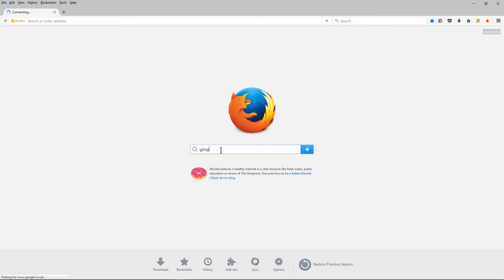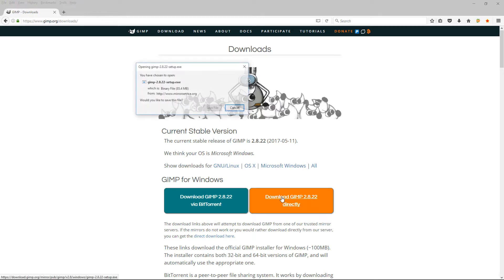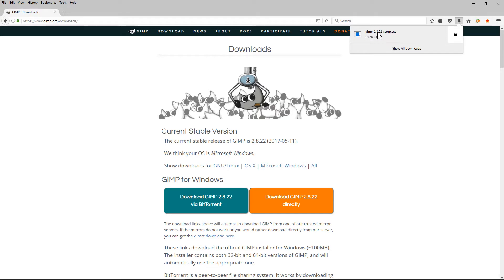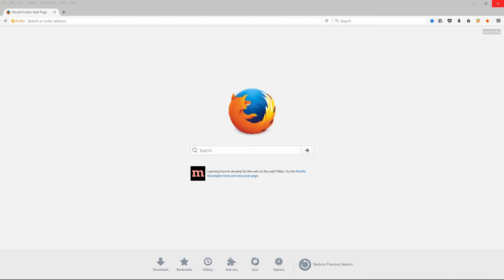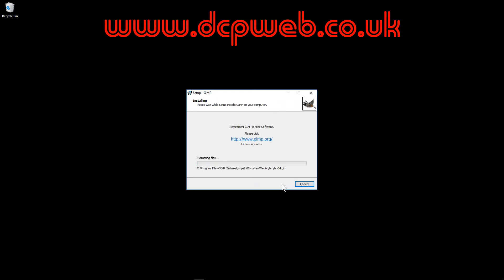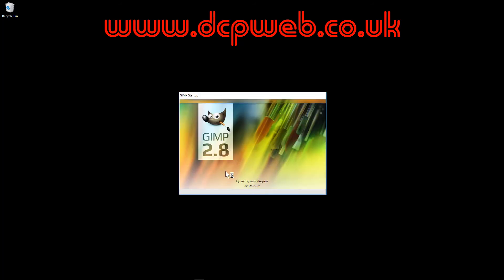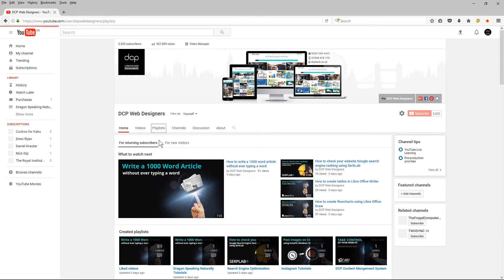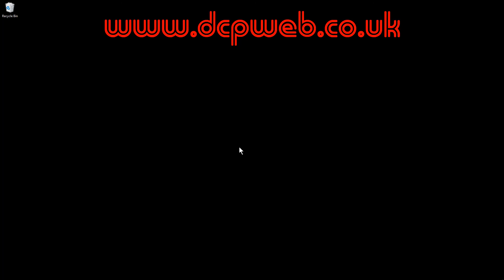How to install GIMP 2.8 on Windows 10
GIMP is a powerful and free image manipulation program. You can use GIMP to create compelling artwork for your business website and marketing material. At DCP we often use GIMP to create artwork for our blog content and social media posts.

You can find many video tutorials on YouTube. So there is no reason for you to not start learning graphic design skills today!